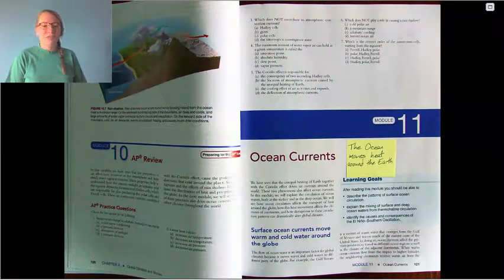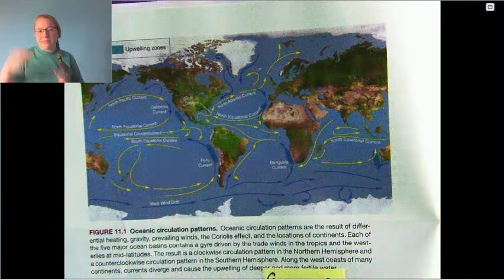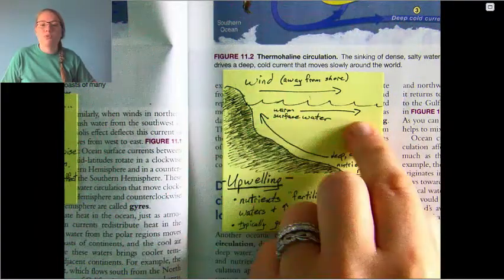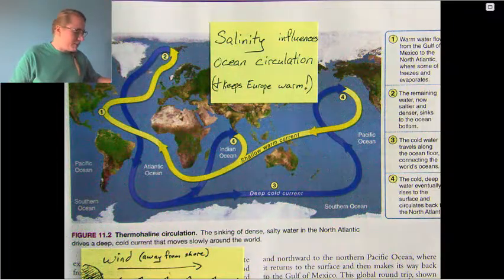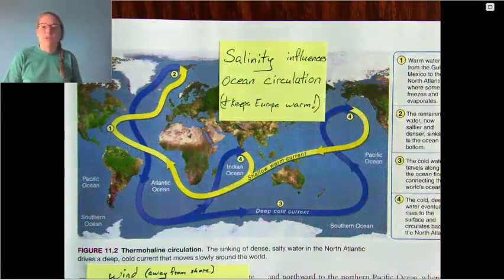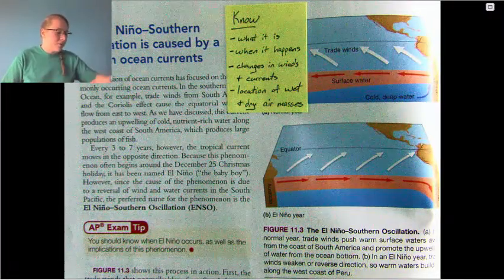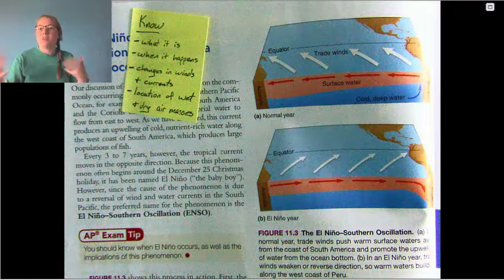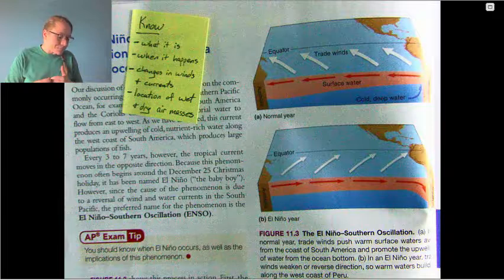AP Env Sci - Module 11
Topics in this module include:
- Ocean Currents
- Gyres
- Upwelling
- Thermohaline Circulation
- El Nino - Southern Oscillation (ENSO)